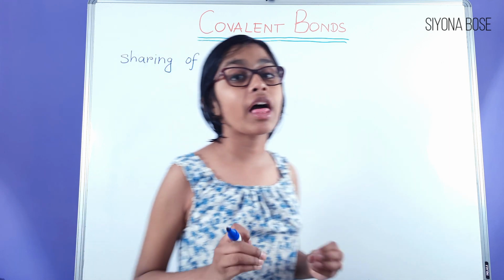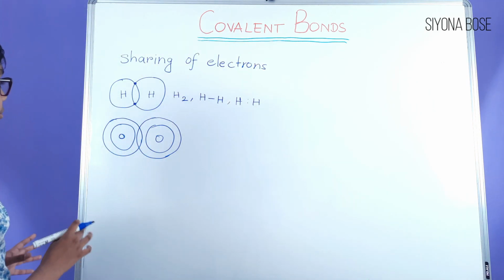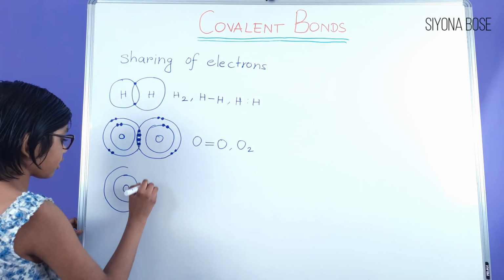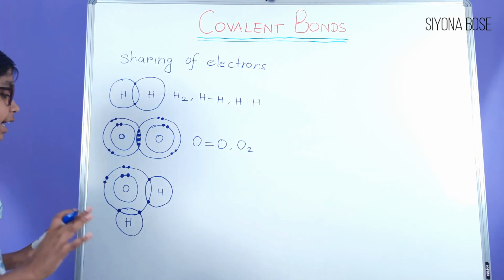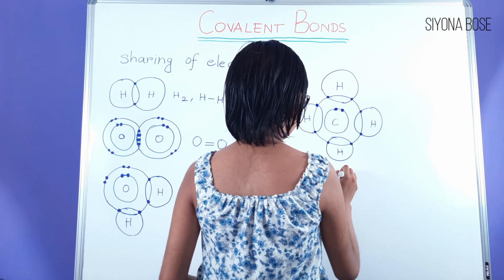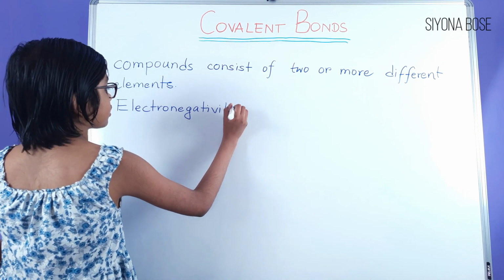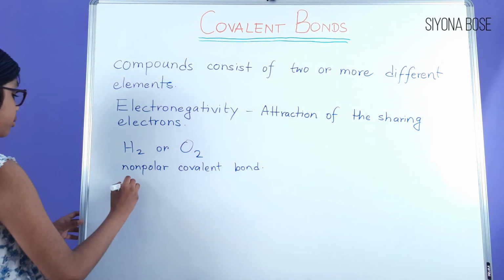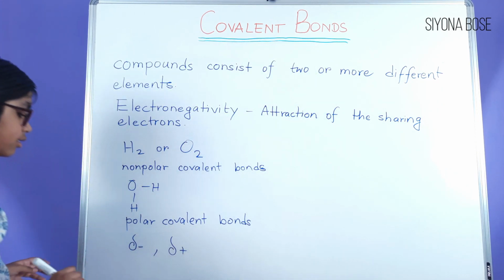Ep9 - Discussion on Non Polar and Polar Covalent Bonds, Campbell Biology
Atoms in a molecule attract shared bonding electrons to varying degrees, depending on the element. The attraction of a particular atom for the electrons of a covalent bond is called its electronegativity. The more electronegative an atom is, the more strongly it pulls shared electrons toward itself. In a covalent bond between two atoms of the same element, the electrons are shared equally because the two atoms have the same electronegativity—the tug-of-war is at a standoff. Such a bond is called a nonpolar covalent bond. For example, the single bond of H2 is nonpolar, as is the double bond of O2. However, when an atom is bonded to a more electronegative atom, the electrons of the bond are not shared equally. This
type of bond is called a polar covalent bond. Such bonds vary in their polarity, depending on the relative electronegativity of the two atoms. For example, the bonds between the oxygen and hydrogen atoms of a water molecule are quite polar.

Summery:  Ep9 - Discussion on Non Polar and Polar Covalent Bonds, Campbell Biology (Chemical Context of Life)